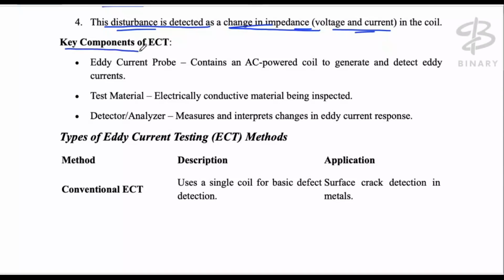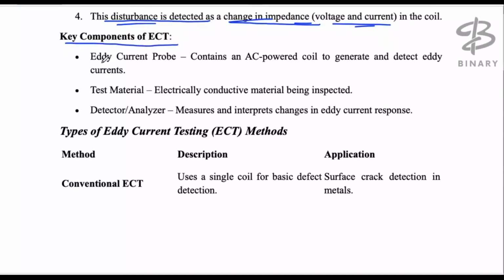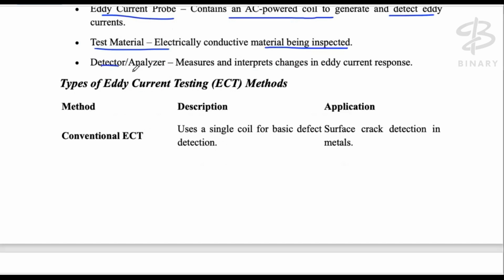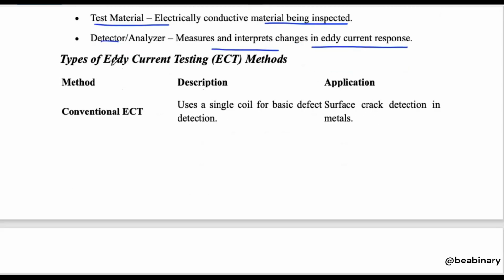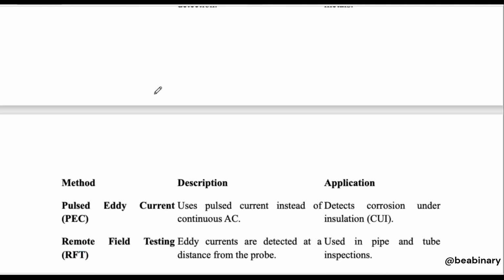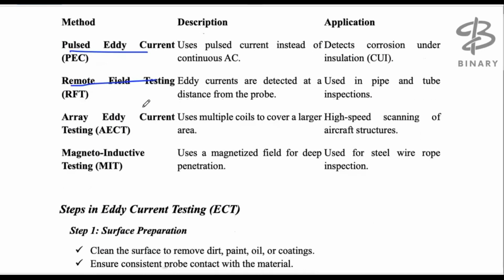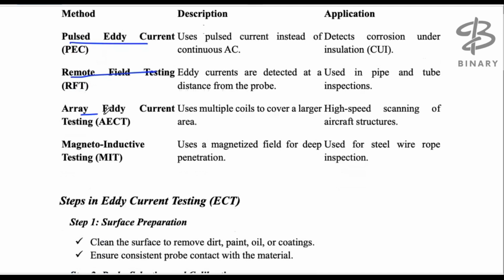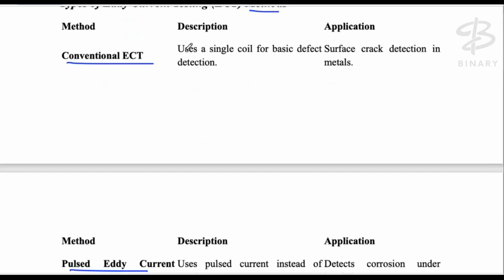98.1 Key Components of Eddy Current Testing | Non-Destructive Testing | Material Science and Engg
Description
This video explains the key components of Eddy Current Testing (ECT), an important non-destructive testing (NDT) technique in material science and engineering. The discussion includes essential elements such as the probe, which contains the coil that generates and senses eddy currents, the test material, where induced currents interact with flaws or material changes, and the instrumentation unit, which processes and displays signals for defect interpretation. Other important components highlighted are the reference standards used for calibration, lift-off effects that influence sensitivity, and advanced probes like differential, absolute, and reflection types for different applications. Together, these components ensure accurate defect detection, material property evaluation, and quality assurance. The video also covers how proper selection and calibration of components enhance the reliability and efficiency of ECT in industries such as aerospace, automotive, and power generation.